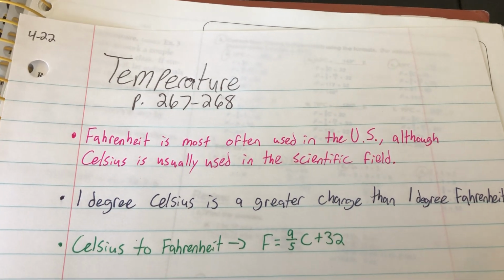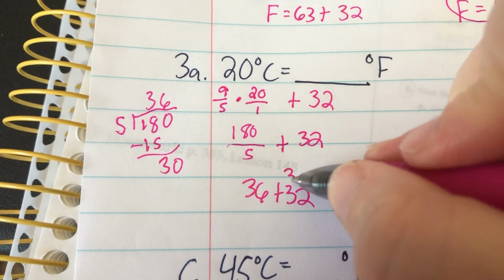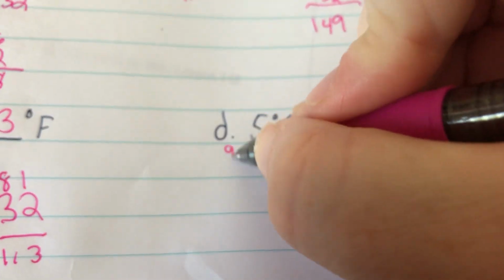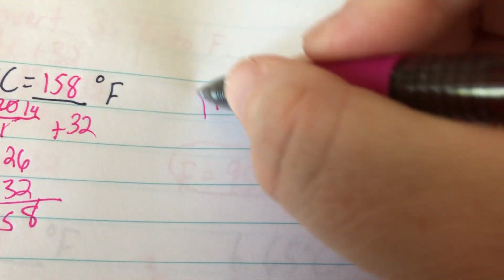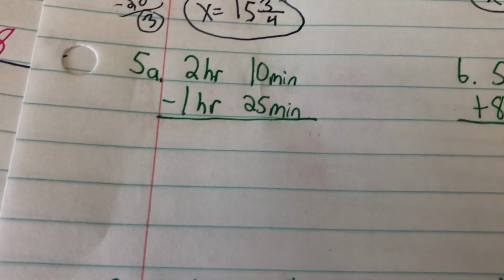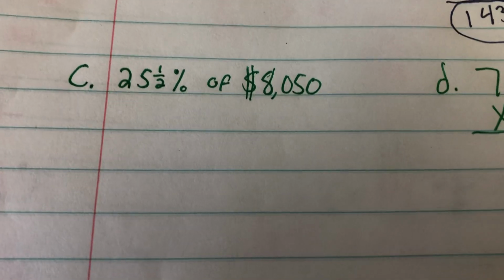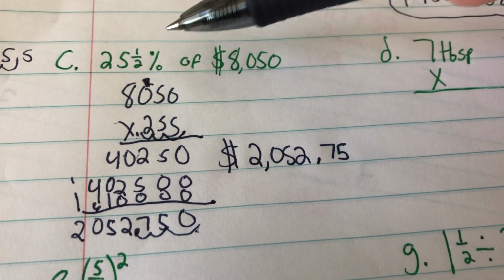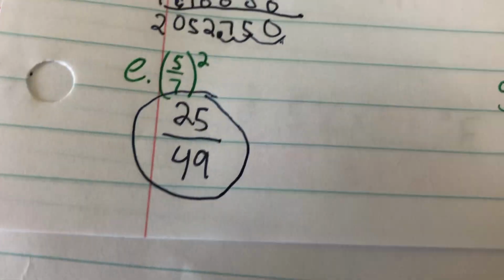6th Grade Math 4-22: Temperature (p. 267-268)